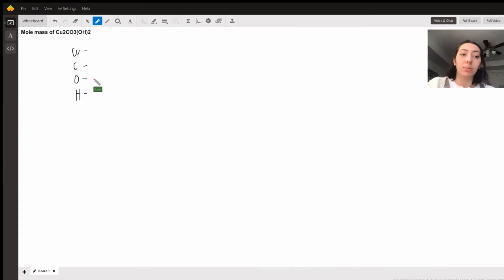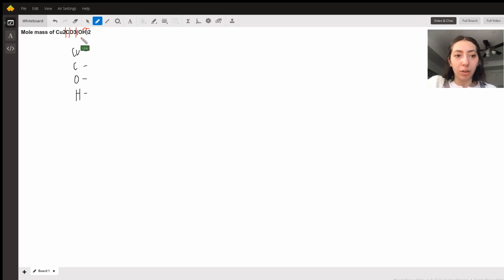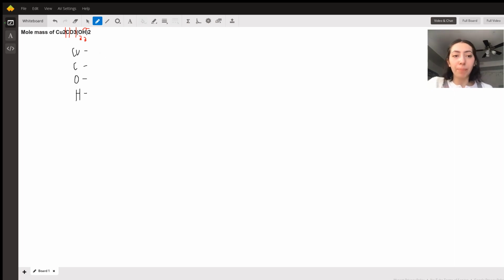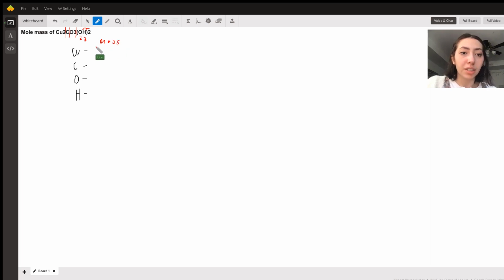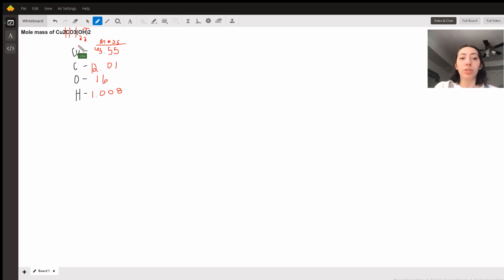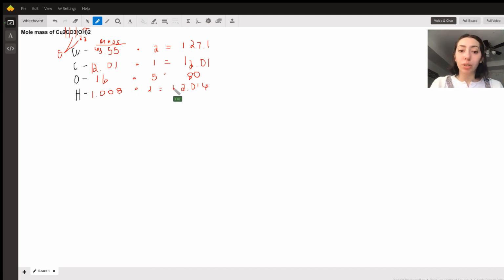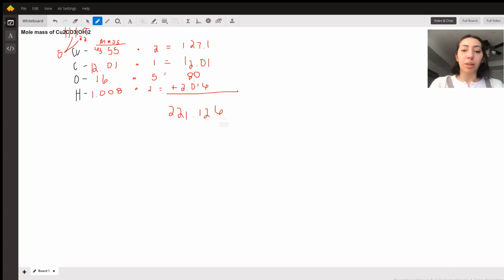How to determine the molar mass/ formula mass of Malachite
Question: Mole mass of Cu2CO3(OH)2

Answered By:

Lina A.